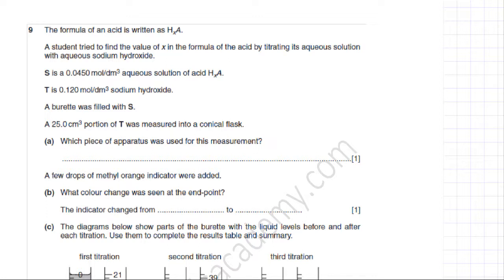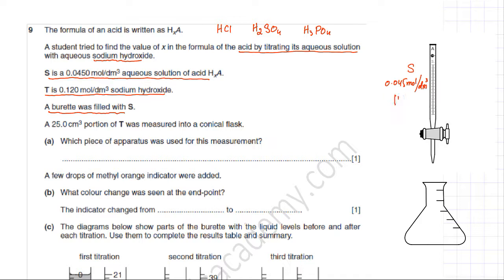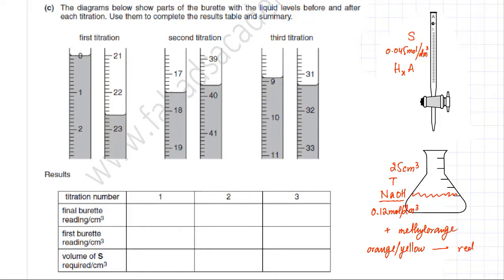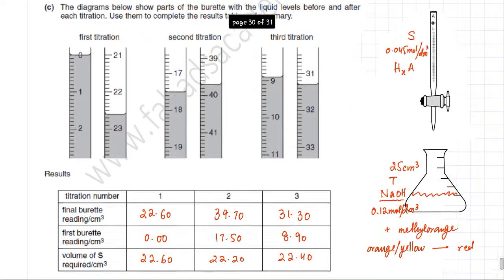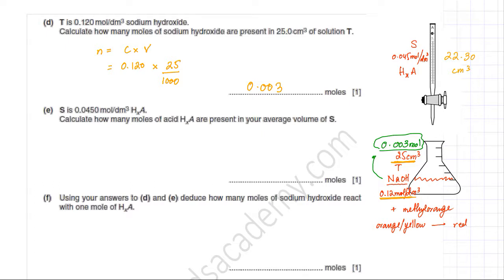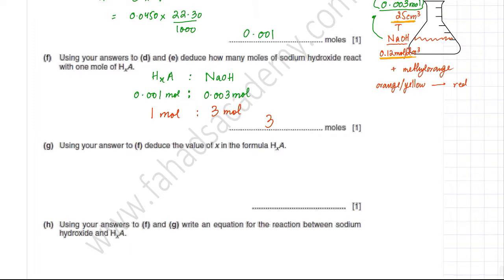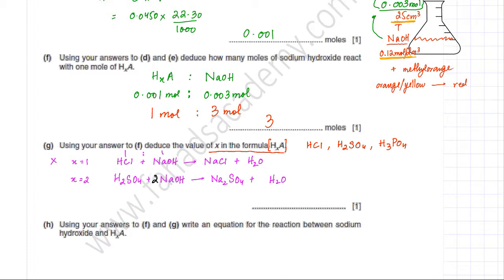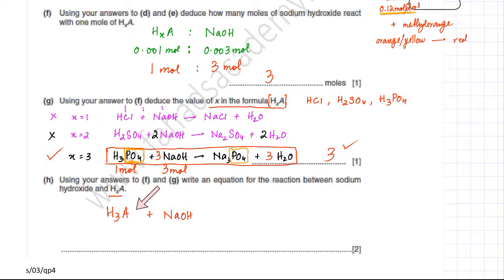14-Moles & Titration : ATP Questions, Finding unknown "x" in Acid HxA (s/03/qp4)